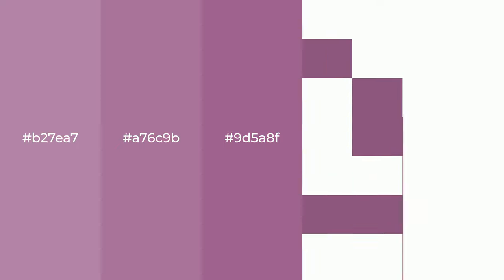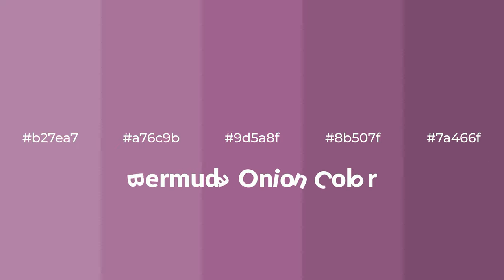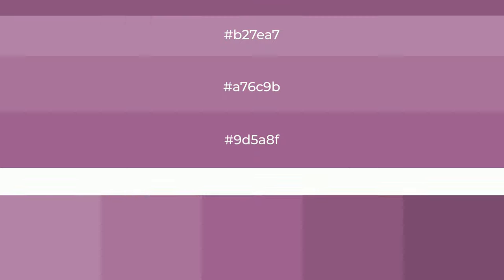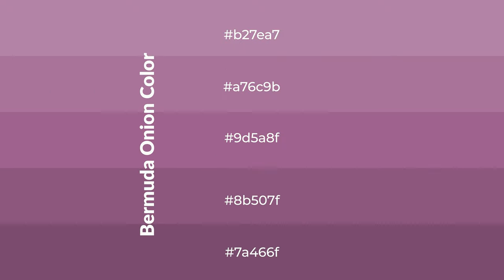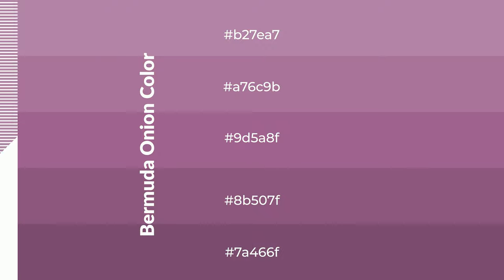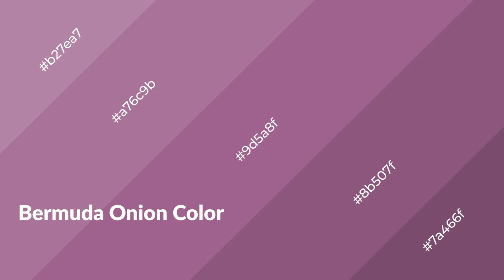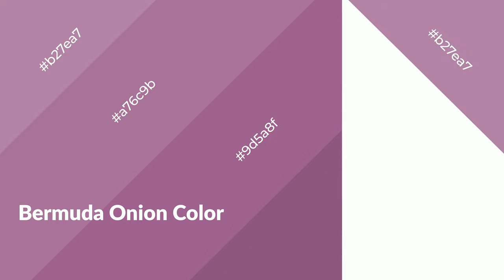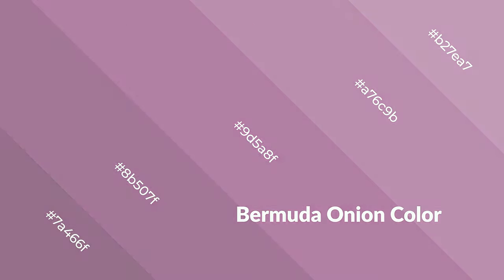Shades & Tints of Bermuda Onion color 9d5a8f A Warm Violet color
Shades of Bermuda Onion color 9d5a8f Warm Shades of Bermuda Onion color with Violet hue for your project!

Shades
Hex 8b507f

Tints
Hex a76c9b

Bermuda Onion is a warm color, and it emits cozier and active emotion. Warm colors are symbols of warmth, fire, heat, and sunshine. It also evokes joy, passion, love, and even anger emotions. You can see them used in Restaurants and Gyms.